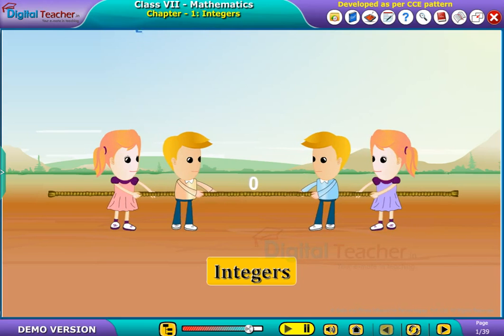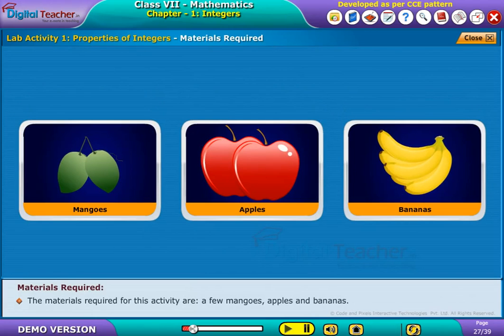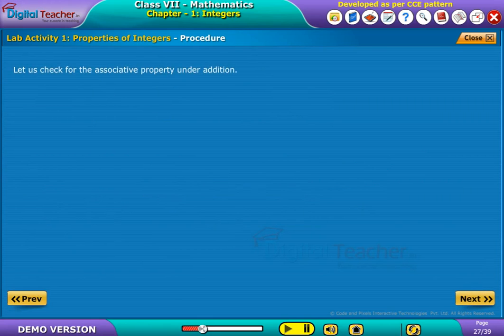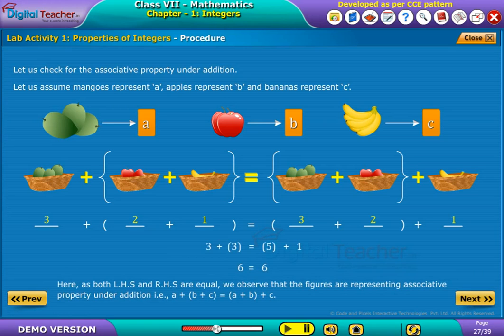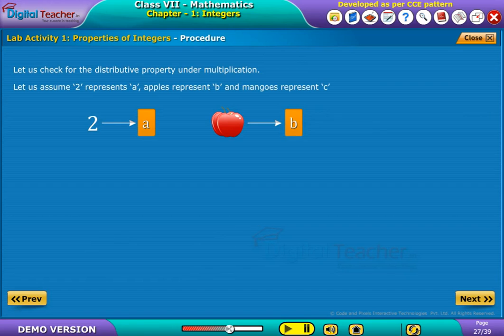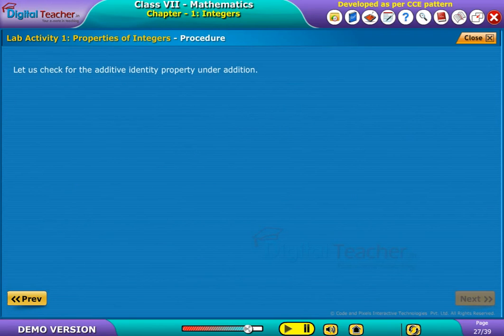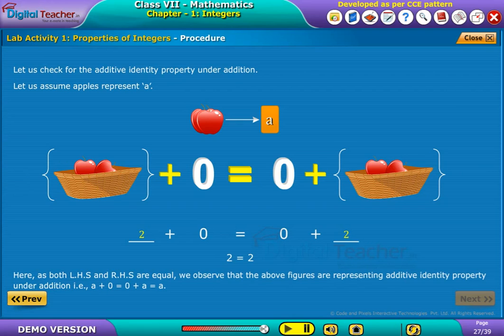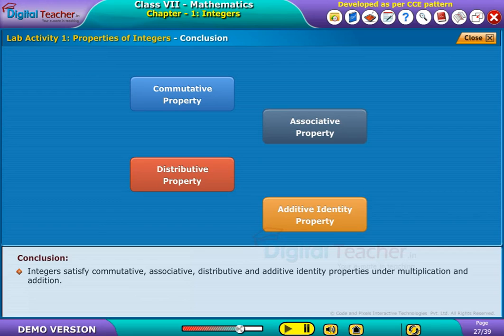Properties of Integers, Class 7 Maths | Digital Teacher